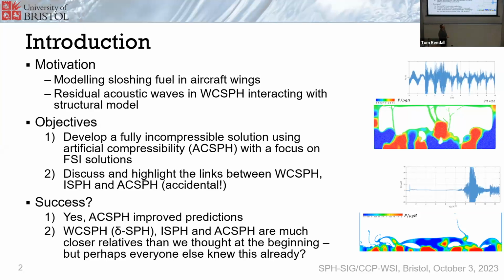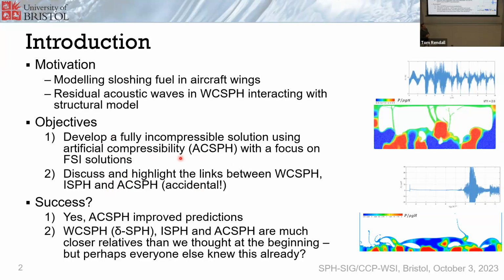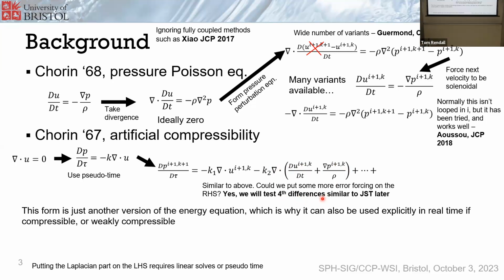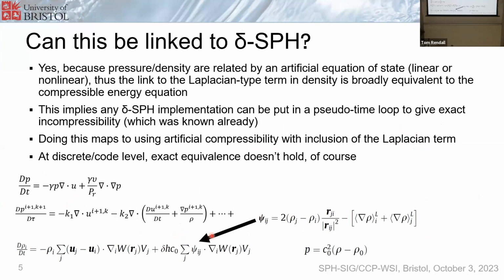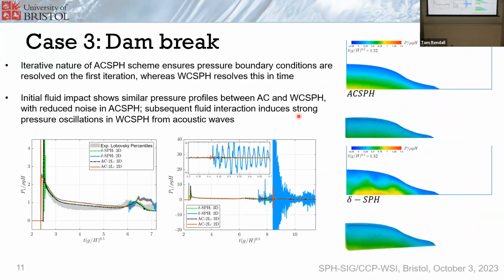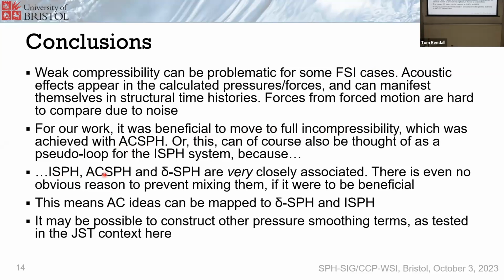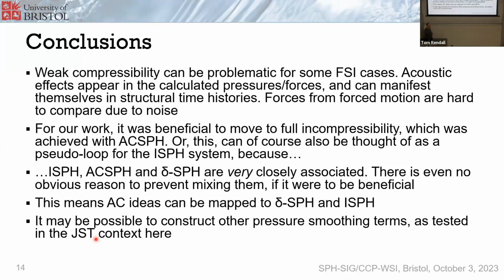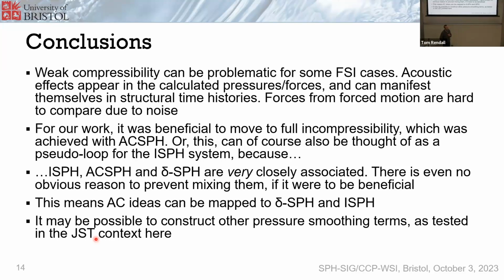Seminar 5: Artificial Compressibility for Smoothed Particle Hydrodynamics using Pressure Smoothing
The fourth talk from the fifth in the UK Fluids Network SPH SIG seminar series, this time held in person at Bristol University in conjunction with the Collaborative Computational Project on Wave Structure Interaction (CCP-WSI) and the High-end Consortia on Wave Structure Interaction (HEC-WSI).

Here Thomas Rendall from The University of Bristol presents a new approach to pressure smoothing within SPH.